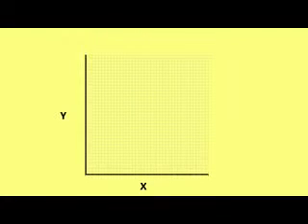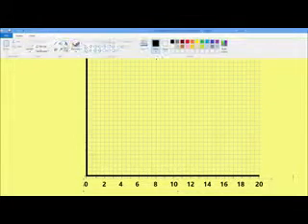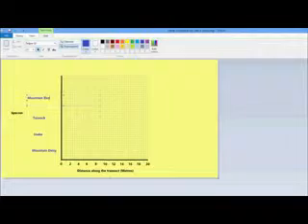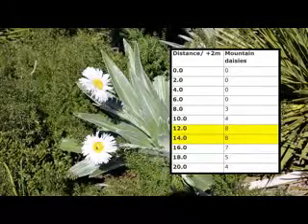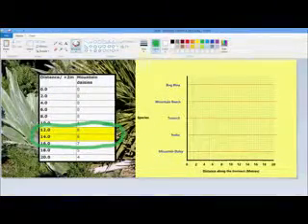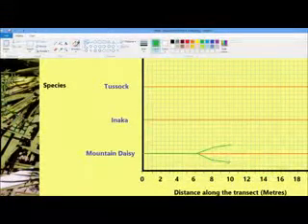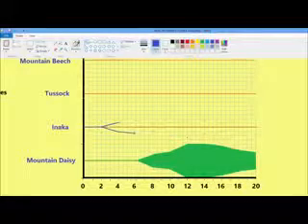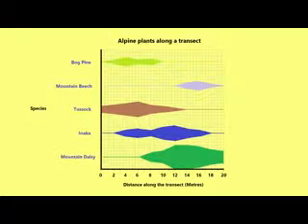How to make a Kite Graph Segment 0 WMV V9